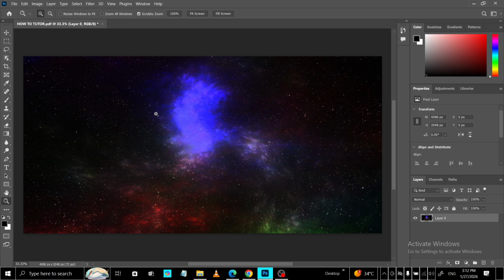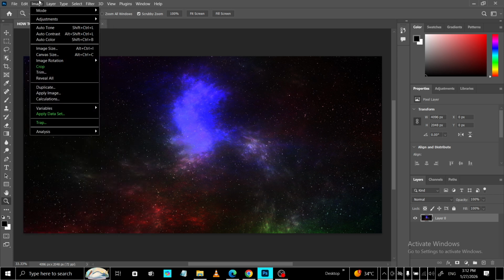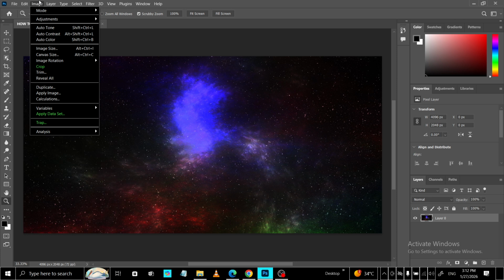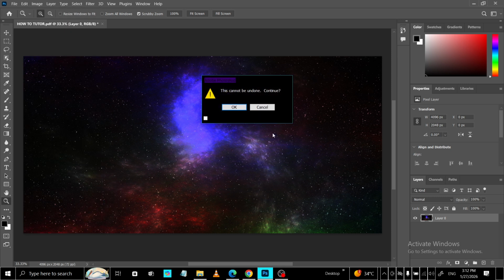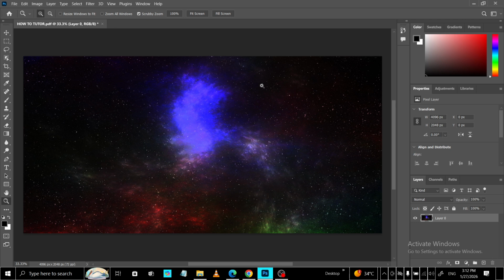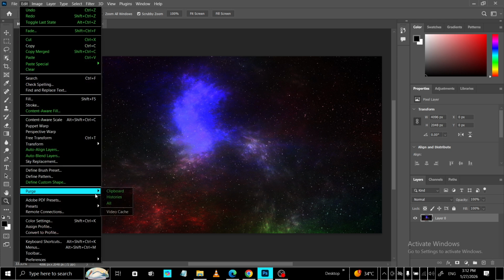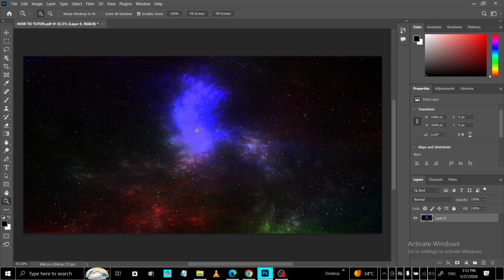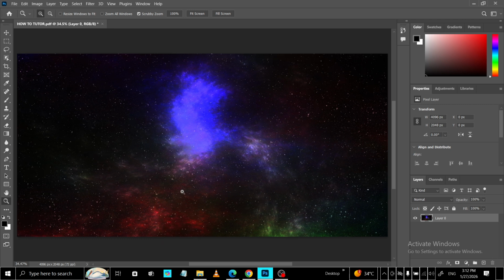How to Delete Adobe Photoshop Cache 2026 (Right Way!!!)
In this video, we provide a comprehensive guide on how to delete Adobe Photoshop cache effectively. If your Photoshop is running slow or consuming too much disk space, clearing the cache can significantly improve your workflow. We'll walk you through the steps to locate and delete the cache files, ensuring your software runs smoothly and efficiently.

By watching this video, you will learn the exact process to safely remove unwanted cache files from Adobe Photoshop. Improve your editing experience today and regain valuable storage space. Watch till the end for the full tutorial!